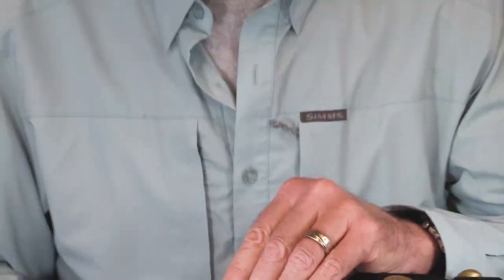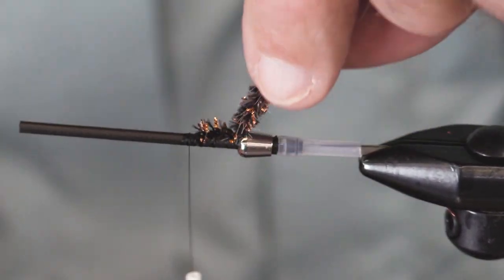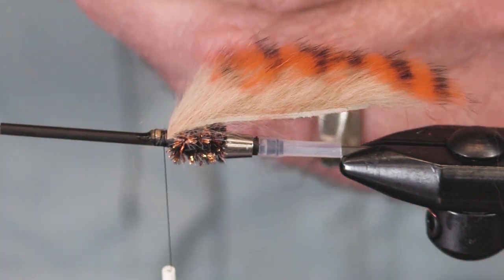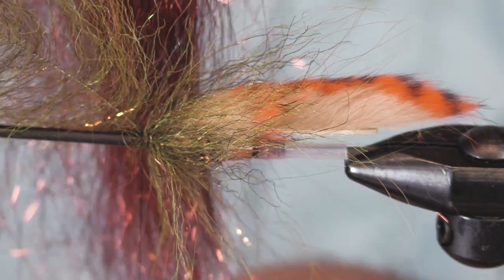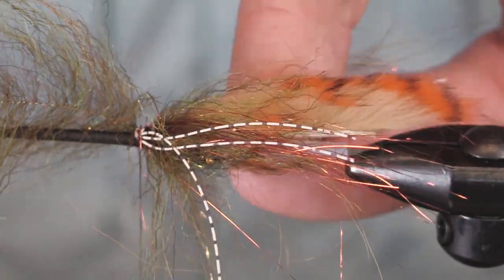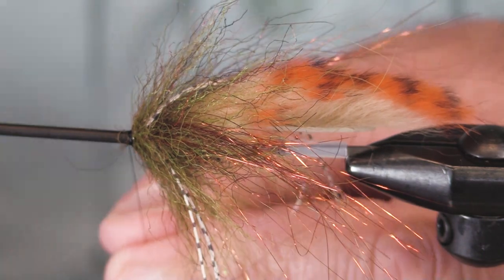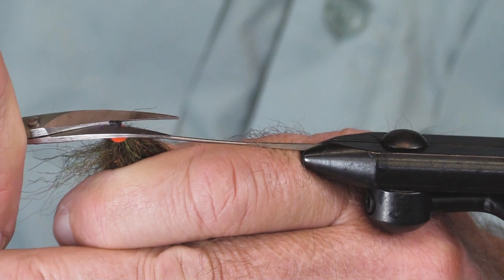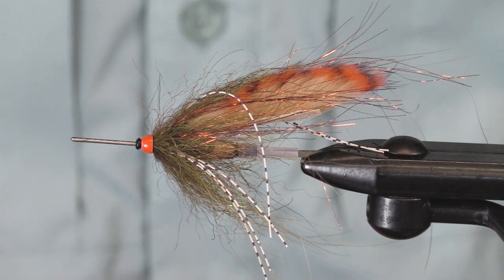Jay's Tiger Dad Trout Tube Streamer (with Rabbit Strip)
In this video, Jay ties a Tiger Dad Trout Tube Streamer pattern using an Orange Pro Cone and Black Barred Orange Rabbit Strip. This fly is best fished on the swing.